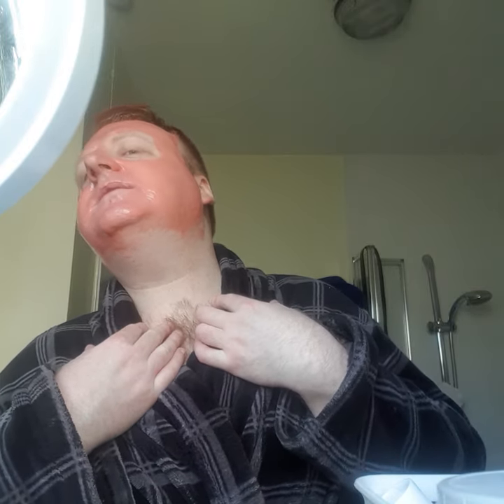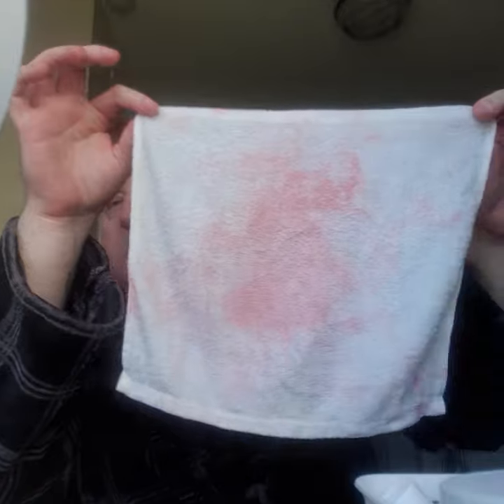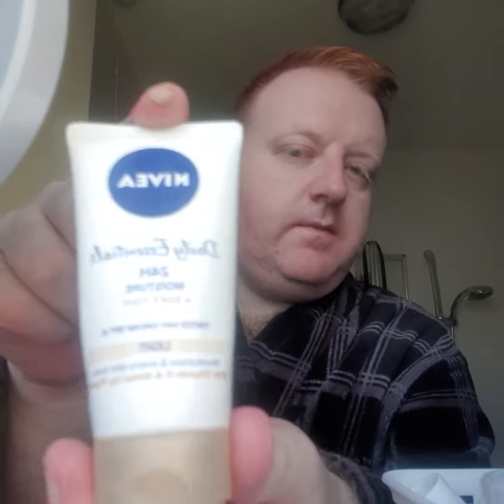Warm Face mask, make up tip, couple of shout outs, chatting with mum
Thankyou for watching i hope you enjoy the video take care  x x x